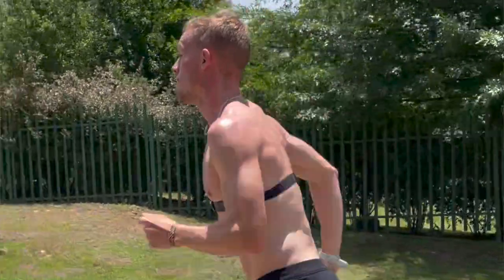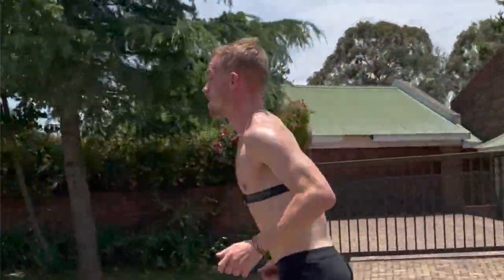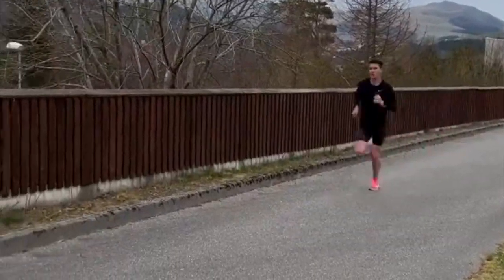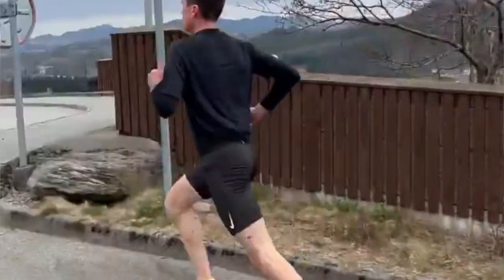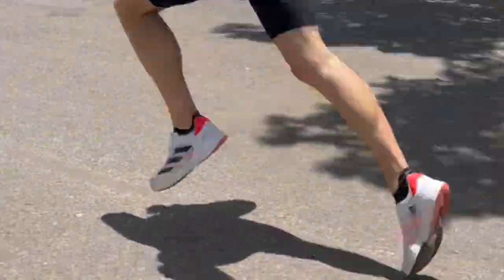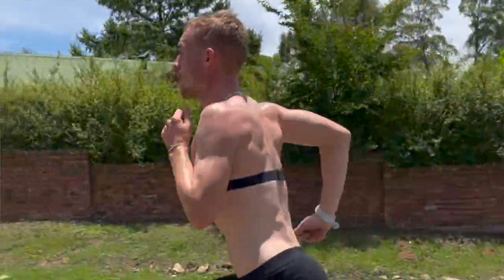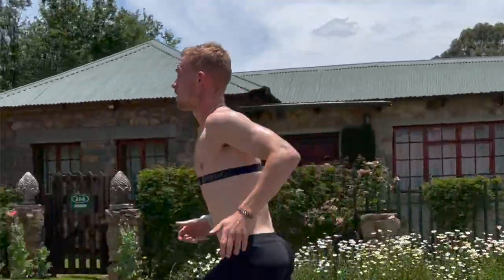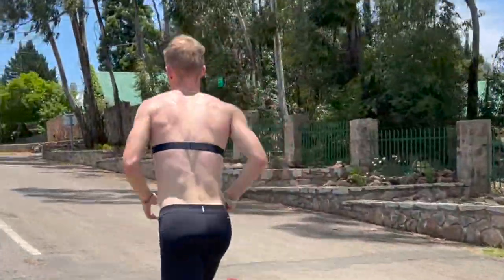WHY RUNNERS SHOULD DO HILL TRAINING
This video covers one of the best training methods for runners, hill training. Or more specifically hill repeats. This training is seen regulary in athletes such as Jakob Ingebrigtsen, Cole Hocker and Cooper Teare.

it can be used for:
all sprint training,
800m training,
1500m training,
Mile training,
5000m training / 5K training
10000m training / 10000m training
half marathon training,
marathon training, and every distance above.
every runner would more than likely benefit from hill training